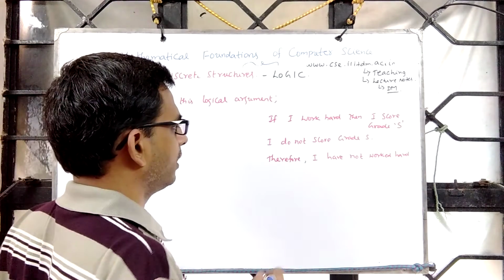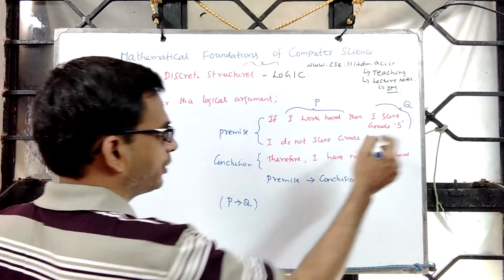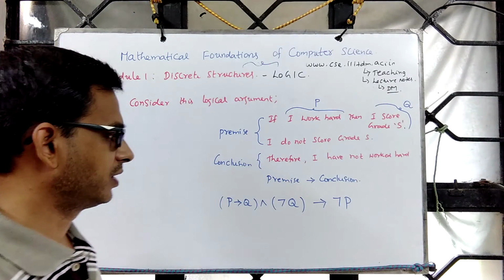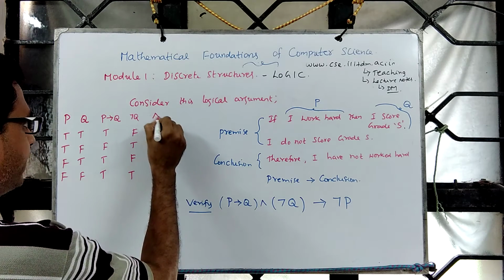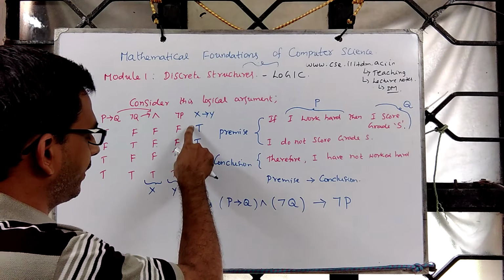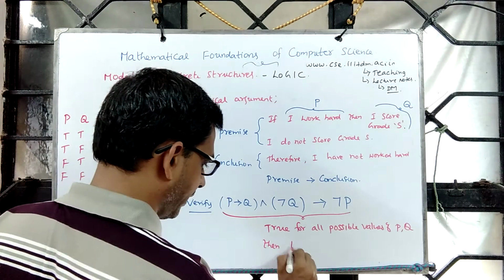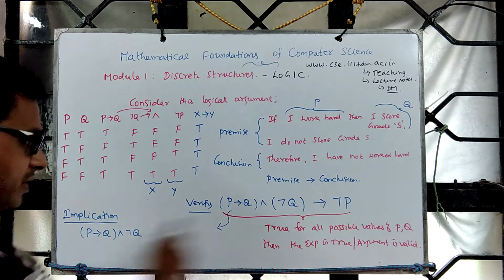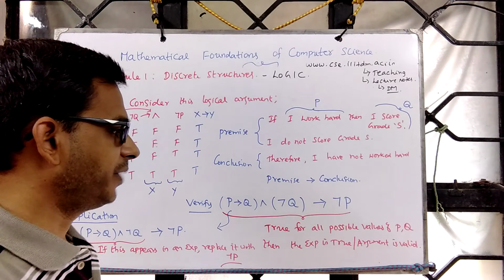L9 Prop Logic Implication